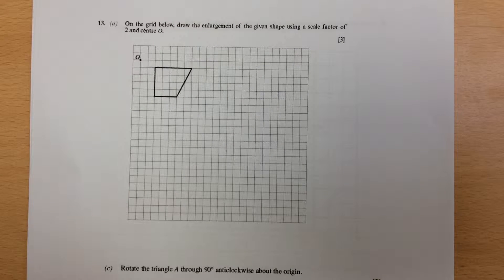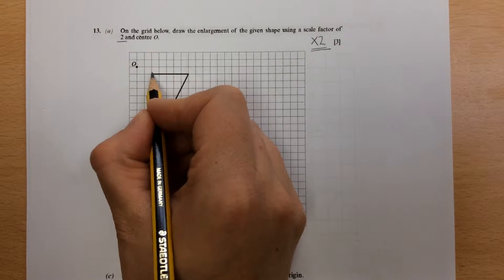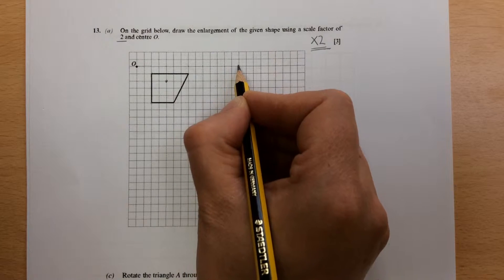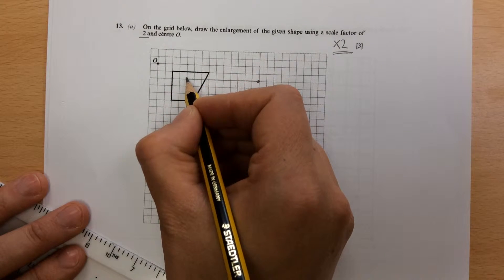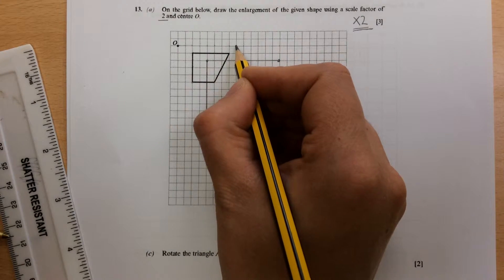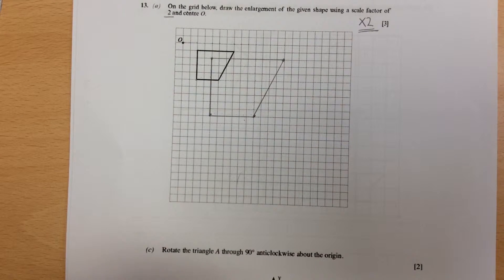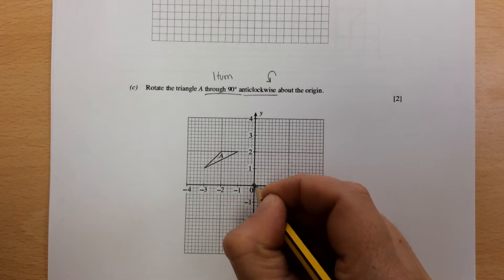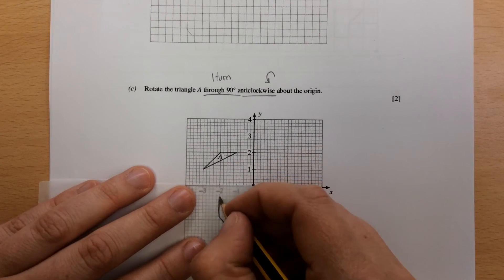Topic 31 Rotation and Enlargement